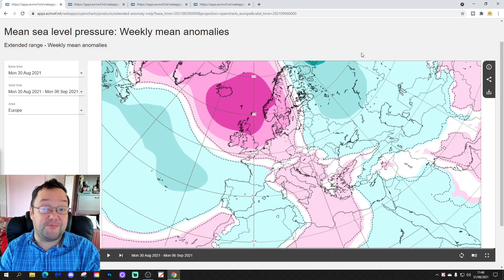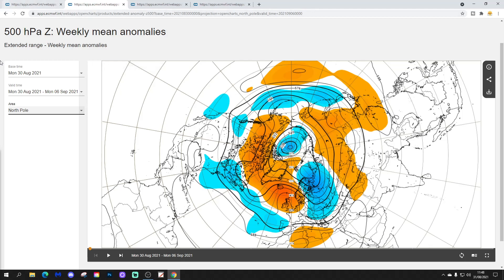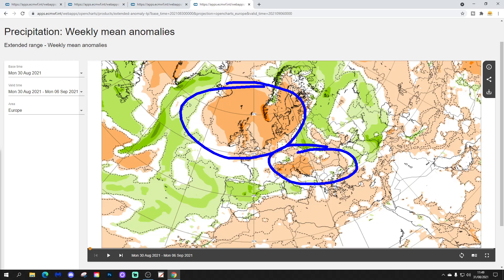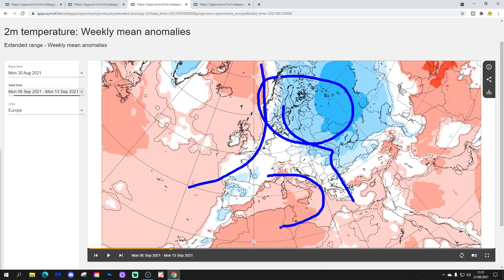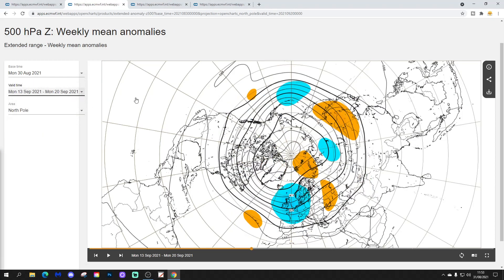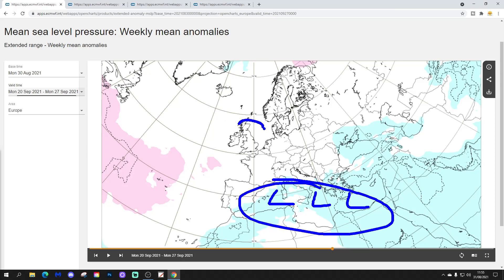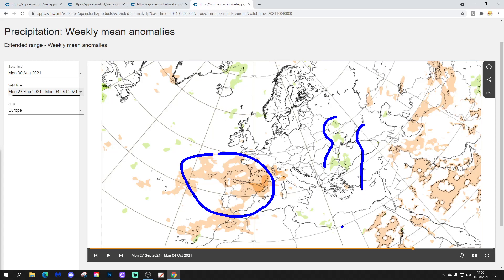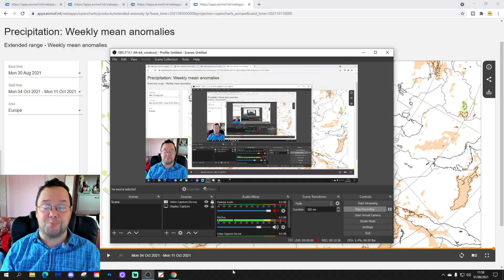EC 30 Day Weather Forecast For UK & Europe: 30th August To 27th September 2021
High pressure will dominate the weather across northern and western Europe this week but big changes take place next week with low pressure forecast to take over bringing lot of rain to northern and western Europe but what happens later in September???